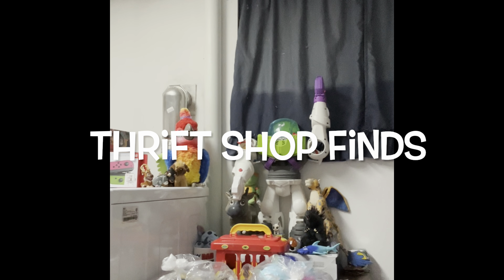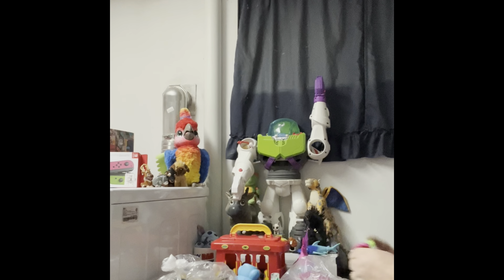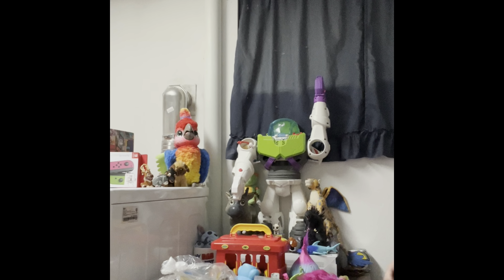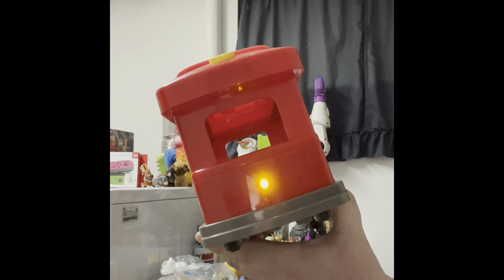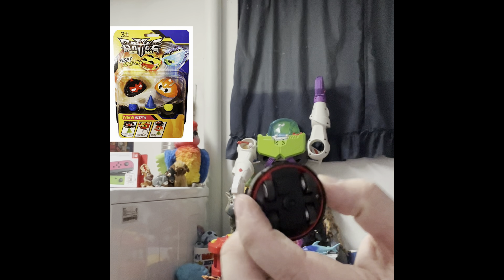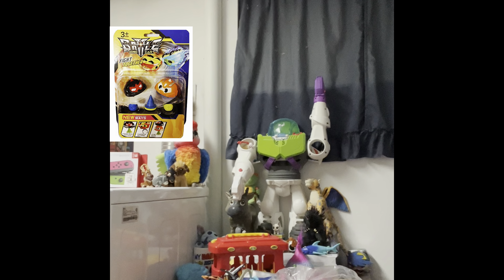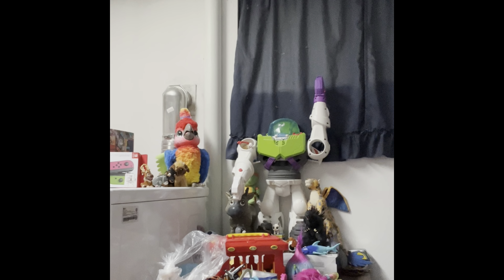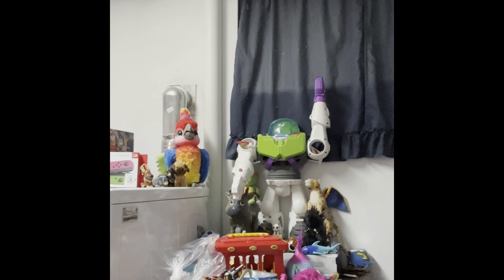Thrift Shop Finds - 3/10/22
Awesome finds! Transformers and Dukes of Hazard! Where we go out to the Thrift Shops and see what we can find!